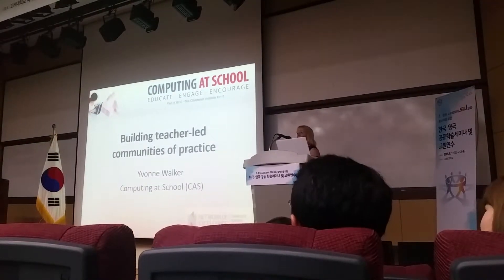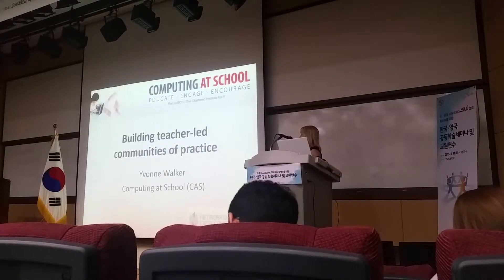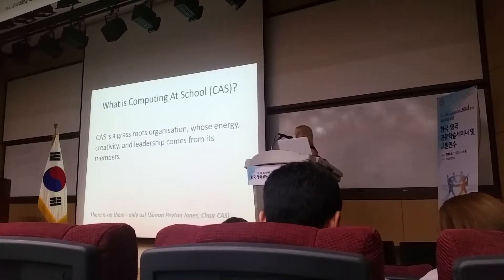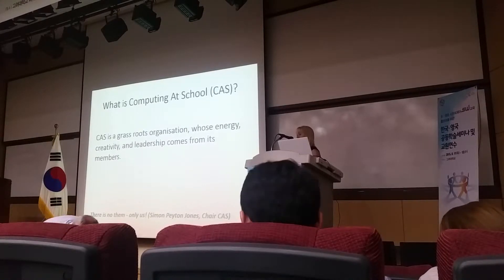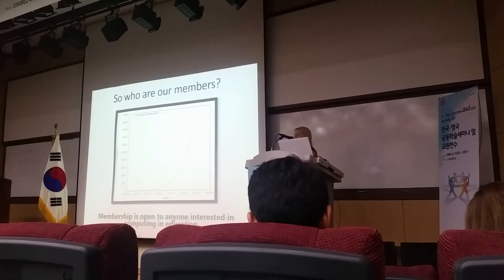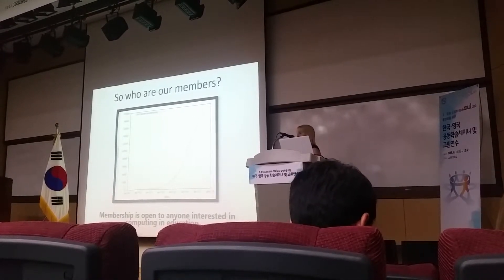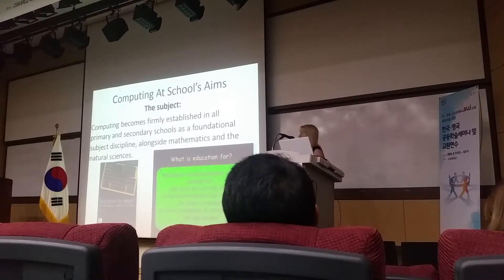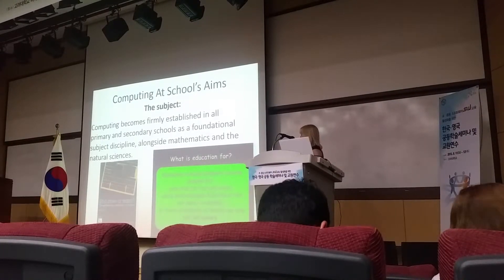150811_CAS_Building teacher-led communities of practice by Yvonne Walker in SW global teacher traini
150811_CAS_Building teacher-led communities of practice by Yvonne Walker in SW global teacher training @Korea Univ